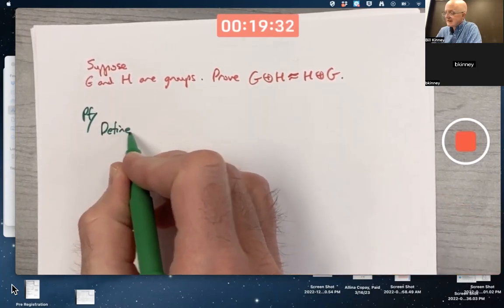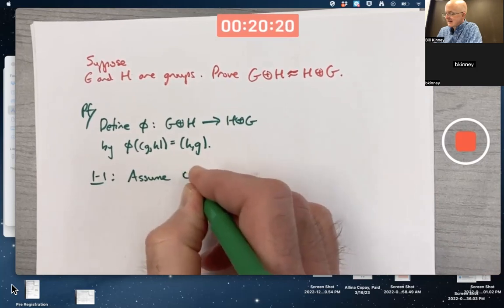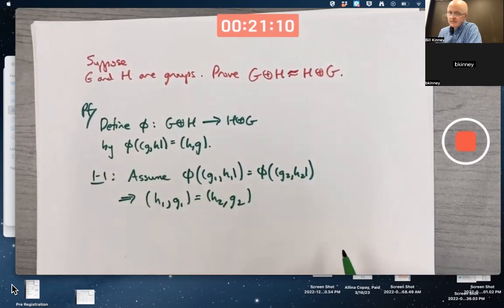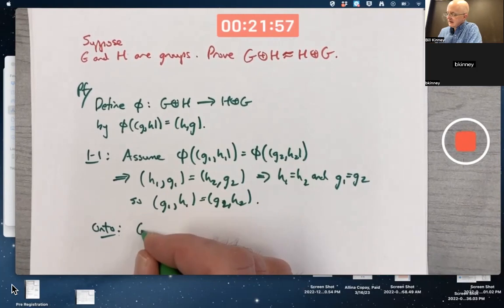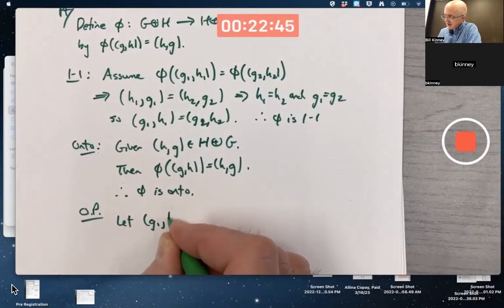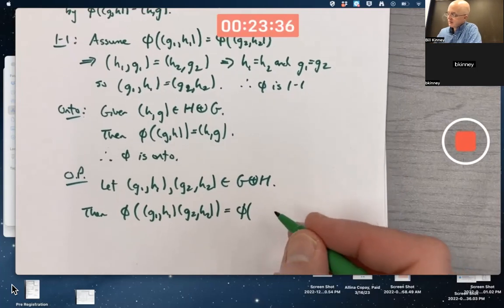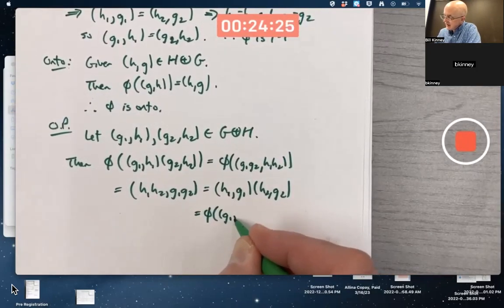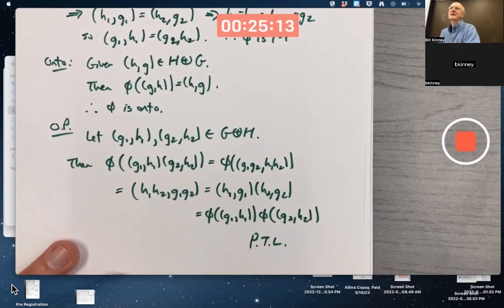Prove G ⊕ H and H ⊕ G are Isomorphic Groups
In group theory, we can prove the external direct products G ⊕ H and H ⊕ G are isomorphic groups (so ⊕ is commutative) . How? We need to define a natural isomorphism from G ⊕ H to H ⊕ G. Then we need to show it is one-to-one, onto, and operation-preserving. 🔴 "Contemporary Abstract Algebra", by Joe Gallian